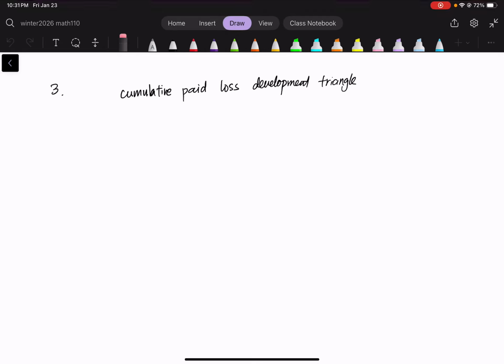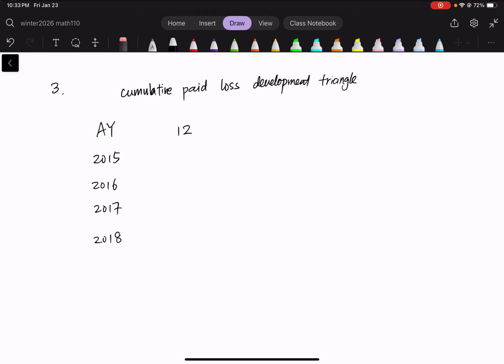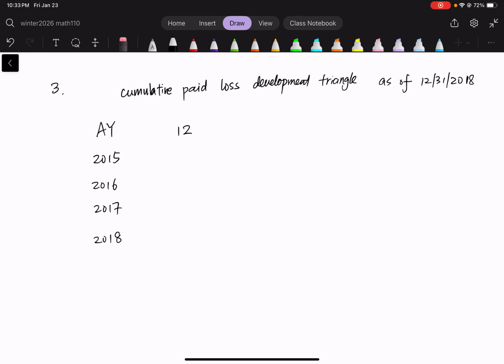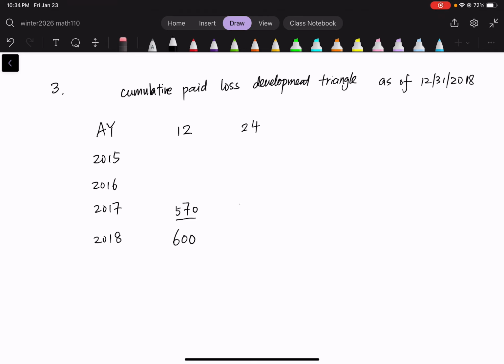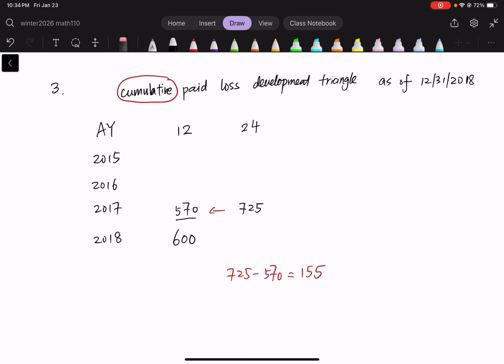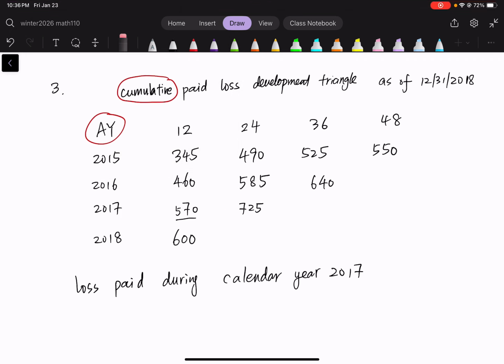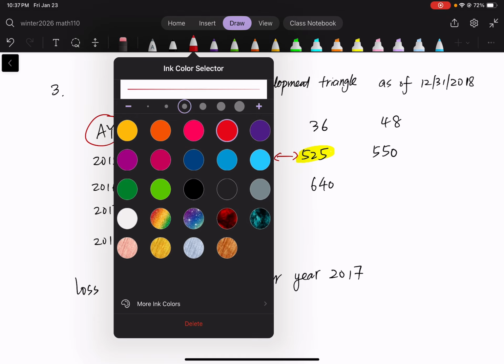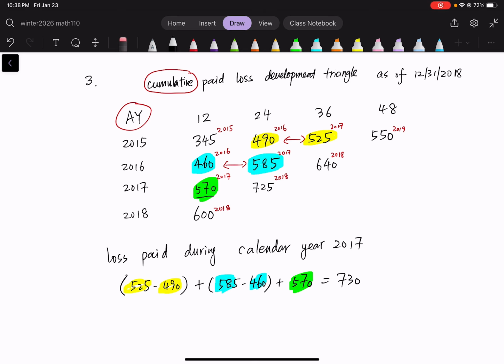Bryant University - MASA 508 - CYU 2 - #3